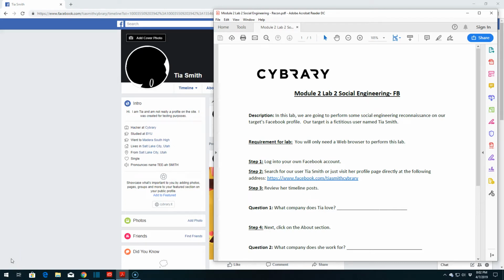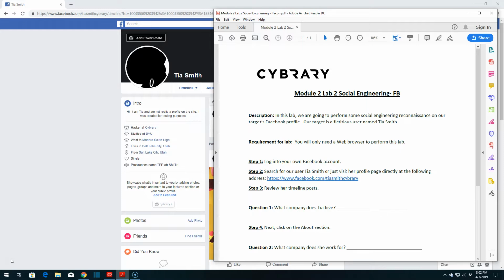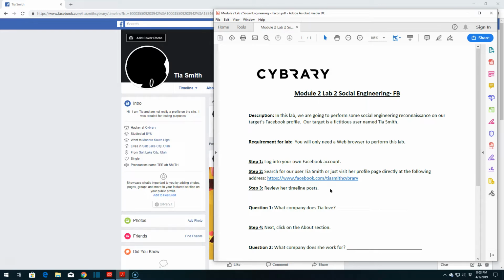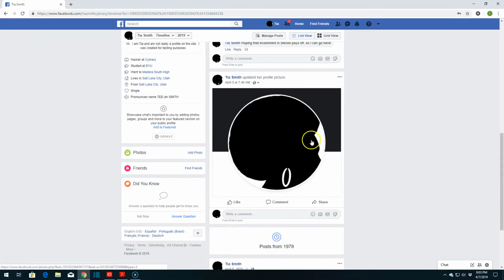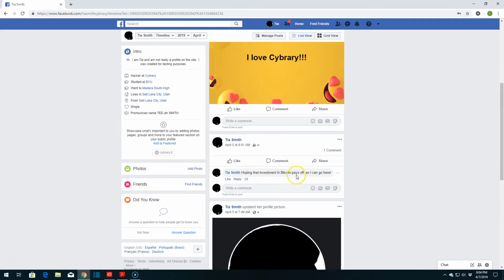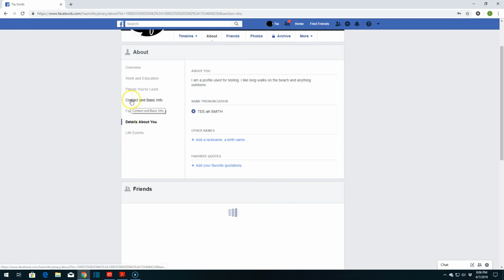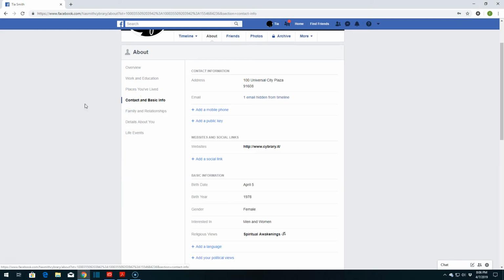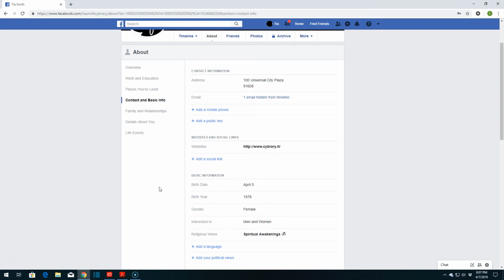Social Engineering Training Course (Lesson 5 of 5) | Hands-On Walkthrough | Kali Linux | Cybrary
Learn the basics of Social Engineering from Cybrary!! Take the full course now on cybrary.it

This course covers basic information about social engineering. We will explore some fake social media profiles, craft our very own phishing email and malicious payload using the Social Engineering Toolkit (SET) in Kali Linux, and play the “victim” by opening the malicious file.

The course will help you understand why you should limit the information you are sharing on social media. We will also cover some basic items to include in your security awareness program. This course is beginner level, but students are expected to have basic computer knowledge. The course is targeted towards students that are studying for the EC-Council Certified Ethical Hacker (CEH) and/or the CompTIA Pentest+ certification examinations.

Social Engineering and Manipulation - Exploitation of the Human Element
Social engineering has been the cause of many of the most high profile cyber-attacks in recent years. The human element is too often the problem. In this online, self-paced Social Engineering and Manipulation training class, you will learn how some of the most elegant social engineering attacks take place. Learn to perform these scenarios and what is done during each step of the attack, from imitation through exploitation. This course is intended to help you better prepare your organization for defense of social engineering attacks, as well as how to ethically use these techniques for intelligence gathering.

Topics include: Intro to social engineering, exploitation lifecycle, digital information gathering, targeting, digital profile reduction, psychology of social engineering, elicitation, pretexting, cold calling, bypassing physical security, post exploitation, binary evasion and more.

Tools include: Kali Linux, Social Engineering Toolkit (SET), Google, Maltego, Scythe Framework, Recon-NG Framework, Creepy, Portable Virtual Box, Metasploit, Hyperion; Veil

Pre-requisites: This class is intended for cyber security professionals who have at least a baseline understanding of penetration testing and security policy principles. Approximately two years of experience in cyber security or Certified Ethical Hacker certification (or comparable cert) is highly recommended. If you do not meet these pre-requisites, it is recommended that you complete our Security+ and Ethical Hacker classes, before beginning.

Social engineering refers to the "art" of manipulating people to divulge confidential information. Typically, criminal hackers will rely on the fact that most people will be trusting (in varying degrees), and that it is much easier to trick employees of an organization into providing them with information (passwords, account numbers, etc.) they can use to exploit the company than to use traditional hacking methods to obtain it.

Social engineering professionals (white hat hackers) work for companies to prevent such exploitations by learning the methods that criminal hacker use and developing strategies to combat them.

What Does the Social Engineering and Manipulation Training Course Cover?
Our online Social Engineering and Manipulation course covers the methods that are used by criminals to exploit the human element of organizations, using the information to perform cyber attacks on the companies. In the class, you will learn to execute the methods yourself, in a step-by-step manner. The purpose of this training is to prepare you to defend your organization against social engineering attacks, and to learn how to use these methods ethically to gather intelligence.

In the Social Engineering and Manipulation class you will cover various topics, including introduction to social engineering, targeting, exploitation lifecycle, digital profile reduction, digital information gathering, psychology of social engineering, cold calling, elicitation, pretexting, post exploitation, bypassing physical security, binary evasion and other applicable subjects.

Kali Linux

Maltego

Google

Scythe Framework

Creepy

Metasploit

Recon-NG Framework

Portable Virtual Box

Hyperion & Veil